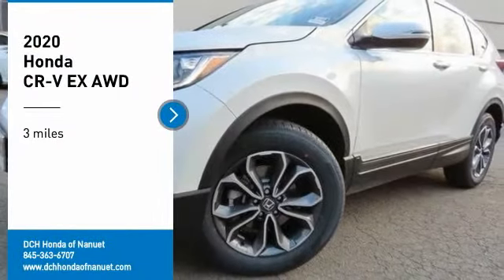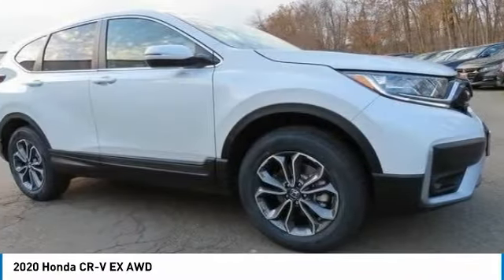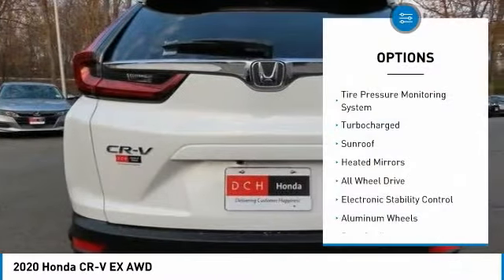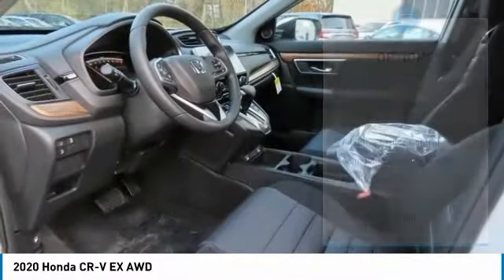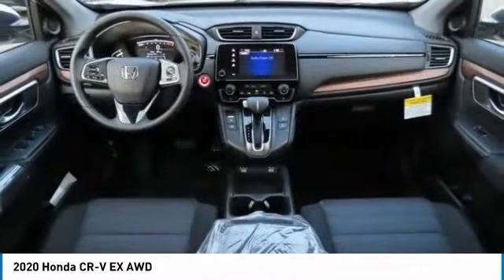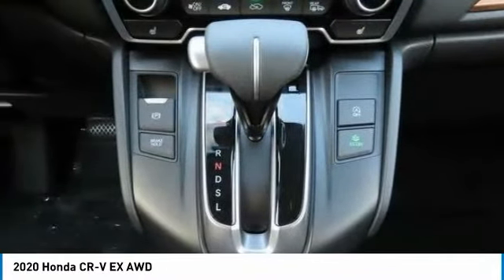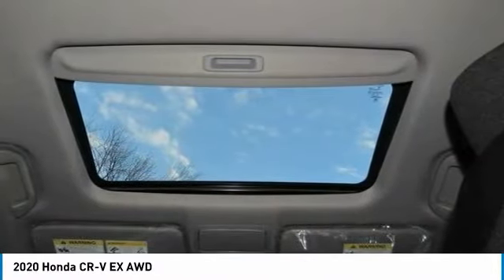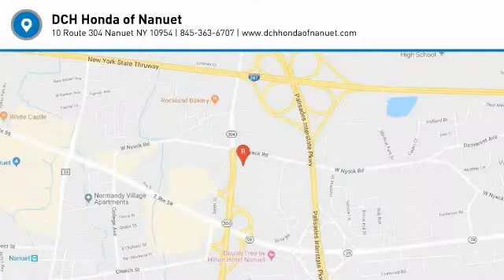2020 Honda CR-V Nanuet NY HN201508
2020 Honda CR-V EX AWD

Sunroof, Heated Seats, Alloy Wheels, Turbo, All Wheel Drive. EX trim, Platinum White Pearl exterior and Black interior. FUEL EFFICIENT 32 MPG Hwy/27 MPG City! Warranty 5 yrs/60k Miles - Drivetrain Warranty; READ MORE! KEY FEATURES INCLUDE: Sunroof, All Wheel Drive, Heated Driver Seat. Honda EX with Platinum White Pearl exterior and Black interior features a 4 Cylinder Engine with 190 HP at 5600 RPM*. Rear Spoiler, MP3 Player, Privacy Glass, Keyless Entry, Child Safety Locks, Steering Wheel Controls, Electronic Stability Control. MORE ABOUT US: At DCH Honda of Nanuet, you'll also find a number of used Hondas and Certified Pre-Owned Hondas, plus a variety of used cars from other manufacturers too. Though we primarily serve the residents of Rockland County, New York, we're just a short drive from neighboring Westchester and Orange County New York and Bergen County, New Jersey. Horsepower calculations based on trim engine configuration. Fuel economy calculations based on original manufacturer data for trim engine configuration. Please confirm the accuracy of the included equipment by calling us prior to purchase.